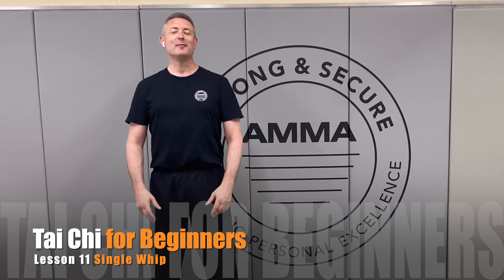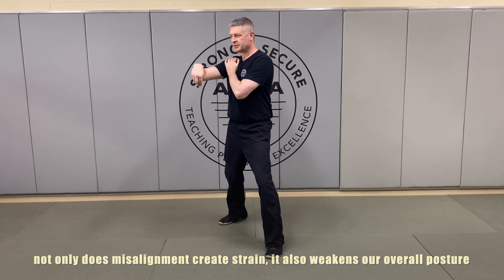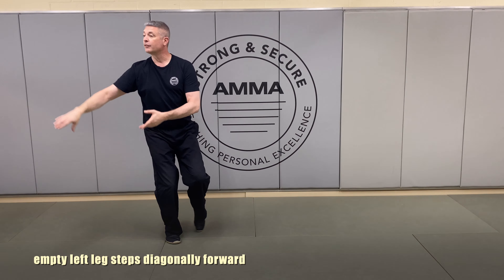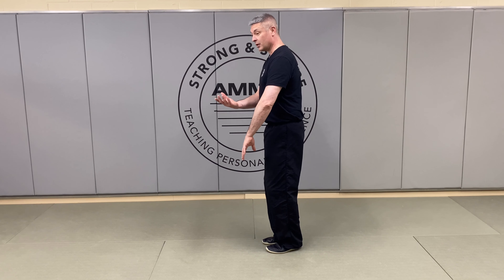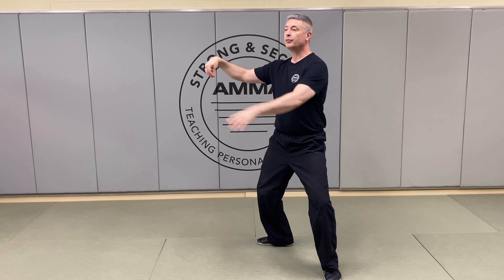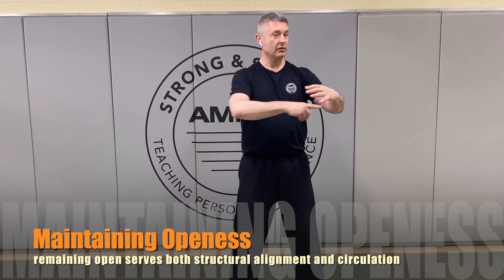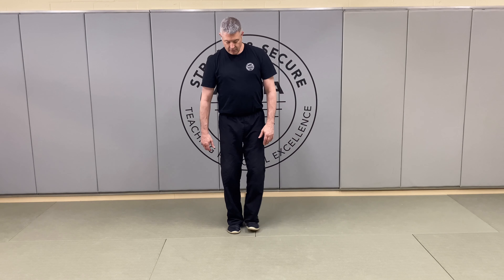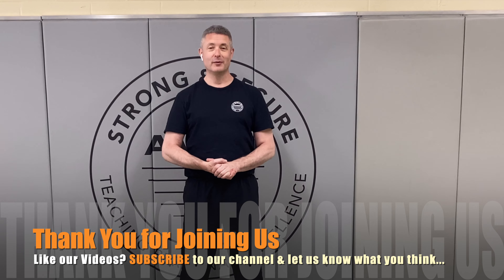Tai Chi for Beginners~ Step by Step 11- Single Whip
Welcome to the practice of Tai Chi.
In this video series, we take the time to examine each part of the 24 movement form, step by step. Whether you are brand new or simply broadening your understanding of Tai Chi, we hope that you will find something valuable and enjoy the time you spend with us.

Support One Another:
Rather than hide these training videos behind a paywall, we offer these videos free of charge to ensure that everyone has access to high quality movement practice. If you'd like to donate to support our efforts, you can use the PayPal button on our home page or-

Join us in this video and together we will:
Take a closer look at the movement, "Single Whip"
(Also known as;  High Single Whip)
While we will continue to develop our torso rotation,  leg strength and balance, this second look at the movement Single Whip will allow us to place it within the context of the previous two movements and give us an opportunity to look more closely at remaining open through the chest, as well as the relationship between alignment and posture.

Instead of being overly concerned with the need to get each movement right, we would encourage you to simply get started and to enjoy the process of practicing. It is more important to cultivate an approach to Tai Chi that is holistic, healthy, and enjoyable enough to make your personal practice sustainable.

Here we will focus on providing both technical clarity and encouragement for the enjoyment TaI Chi Chuan.

PLEASE NOTE:
As the movements of Tai Chi can be both simple and complex, Tai Chi practice provides each practitioner the opportunity for a lifetime of growth and improvement.
It is far more important to simply begin the practice of Tai Chi, than it is to demonstrate any particular competence with the practice of Tai Chi.
Individual improvement comes from asking the body and brain to meet new challenges. Our growth occurs in that asking, more than in meeting the challenges. Once you are able to meet one level of challenge in Tai Chi, another level appears. Thus we are all new students, ever on the edge of our current challenges.

Please enjoy the play and the practice of Tai Chi. This video is meant to stimulate growth and enjoyment in equal measure. I hope that you enjoy playing Tai Chi with us.